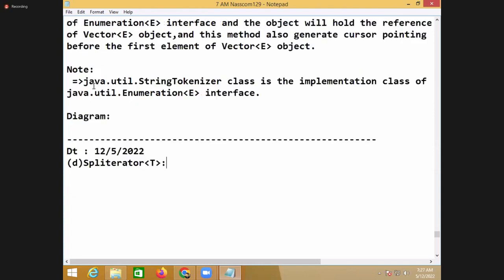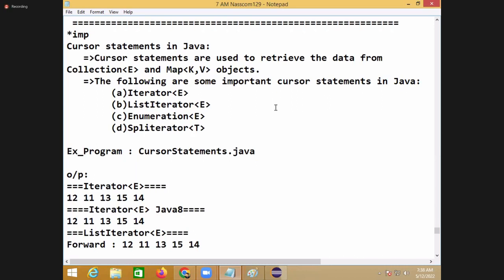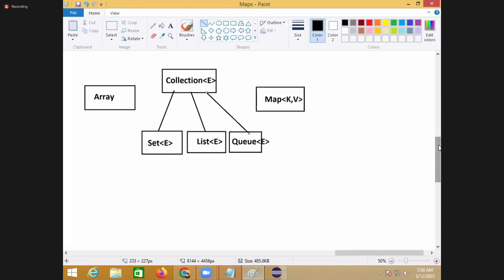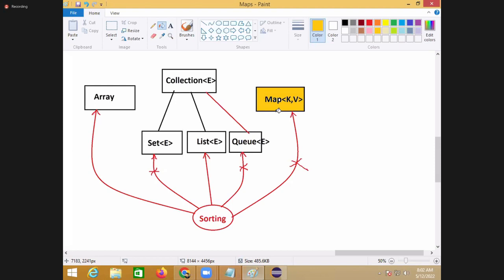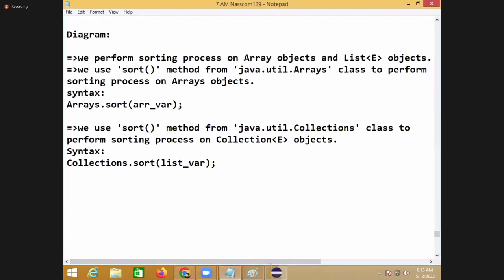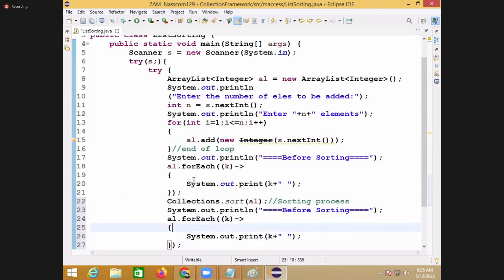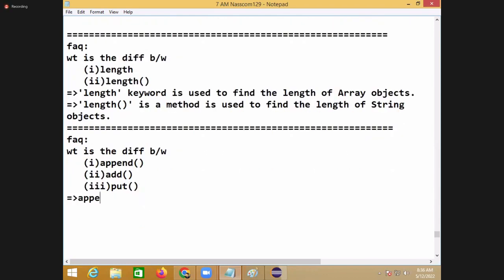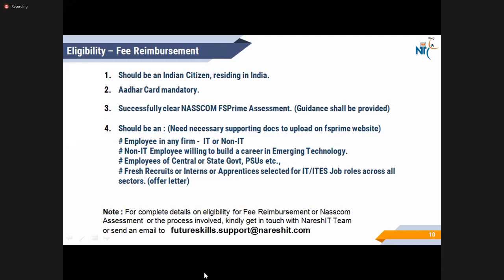12 May Java